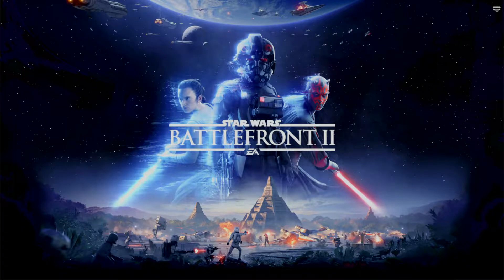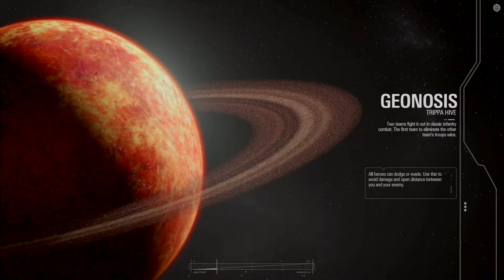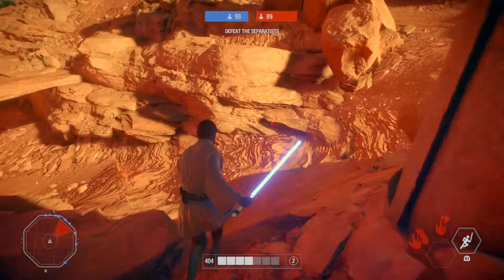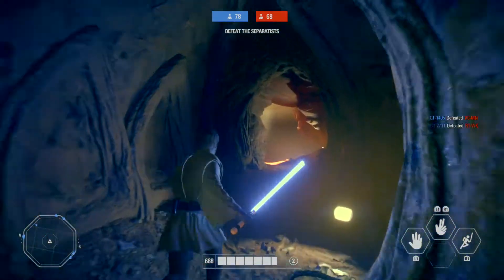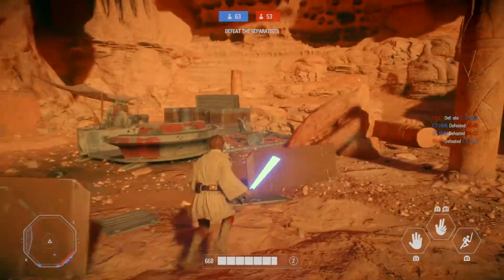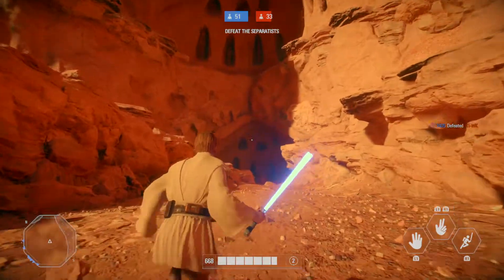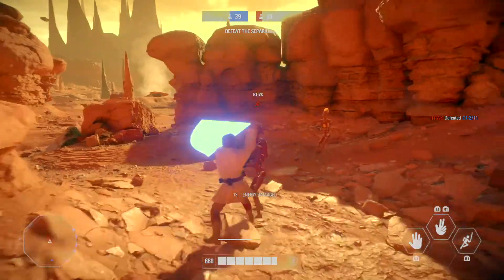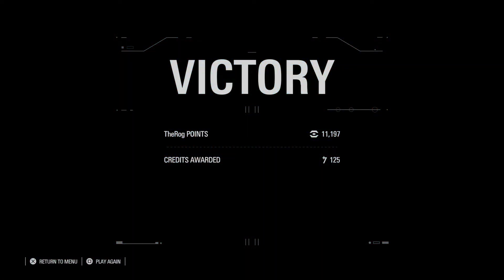Star Wars Battlefront 2 - Obi Wan Kenobi On Geonosis Gameplay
In this Let's Play video, I play as Obi Wan Kenobi in Star Wars Battlefront 2 on the planet of Geonosis in an arcade mode following the most recent update.